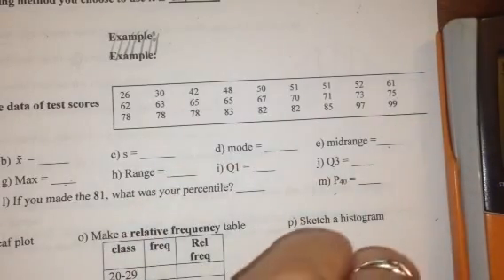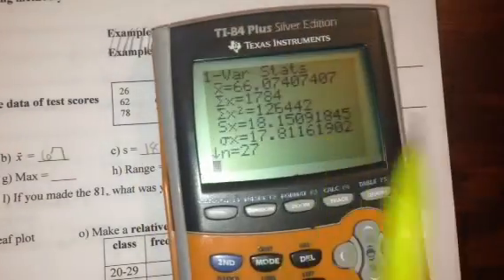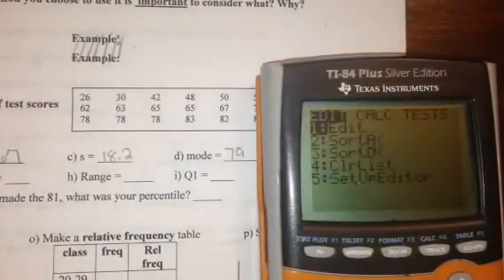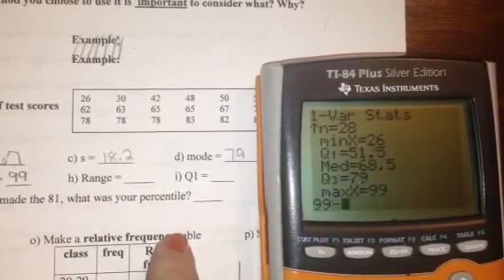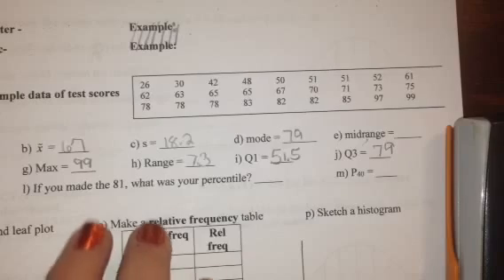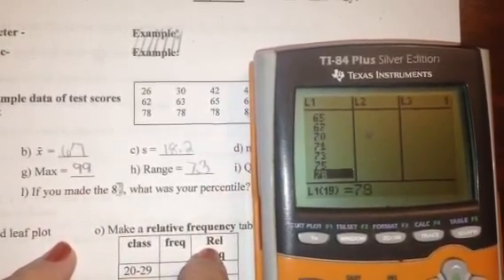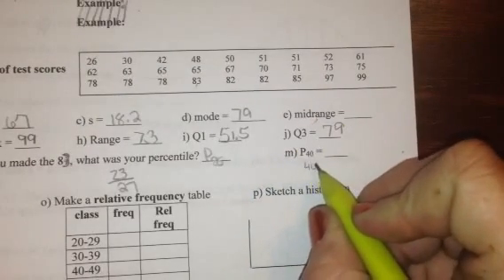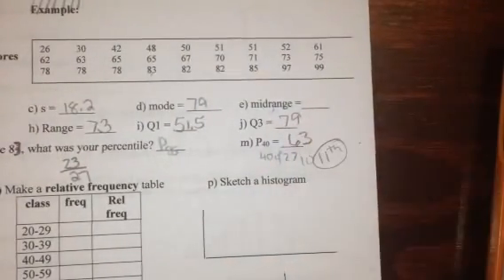Test 1 review chap 1-4 part 1